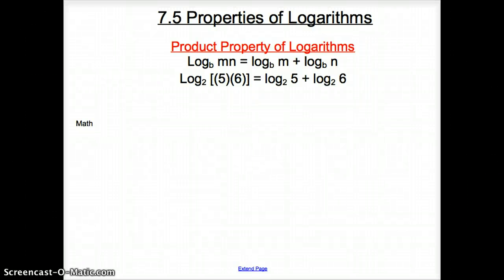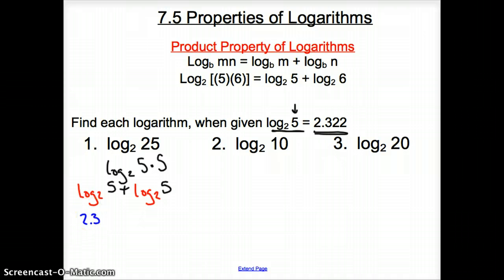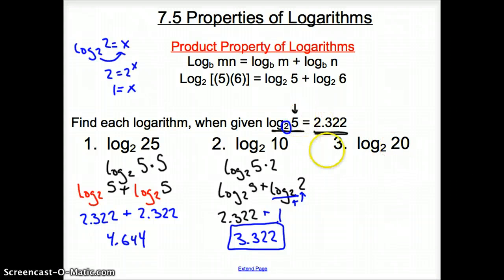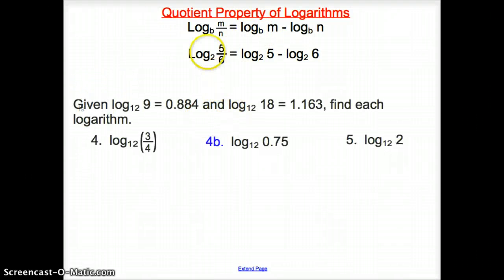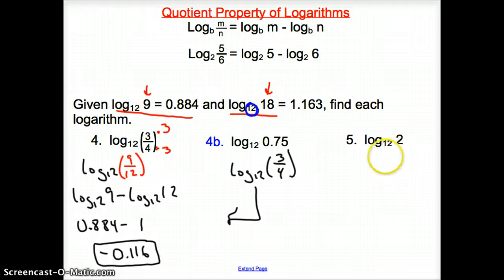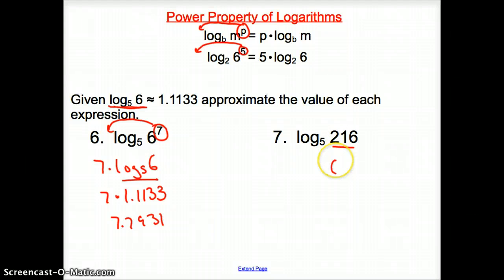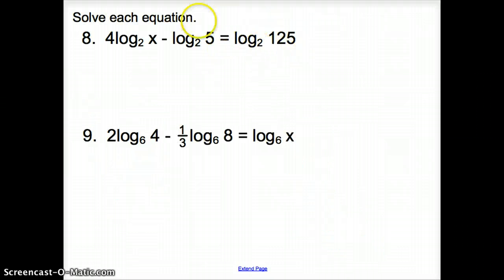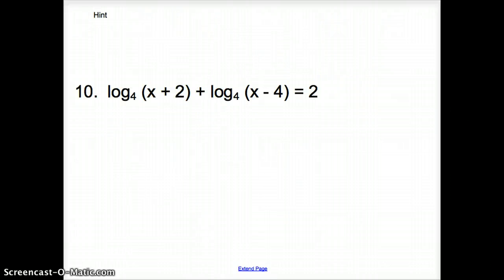7.5 Properties of Logarithms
7.5 Properties of Logarithms